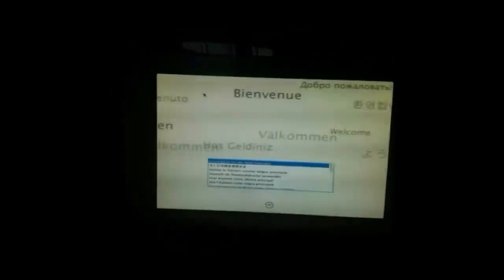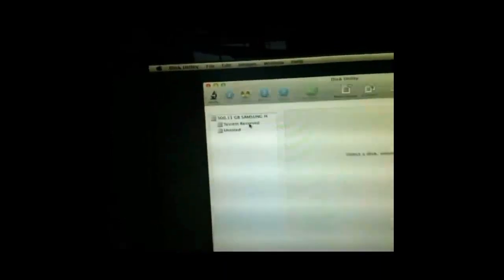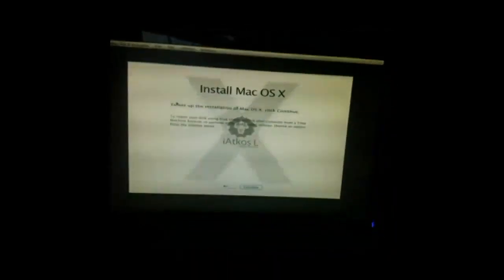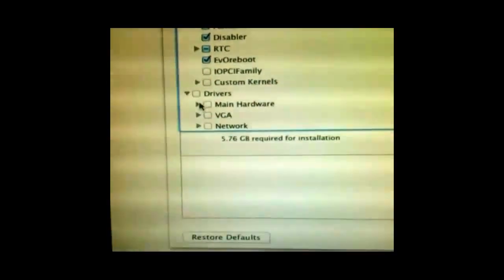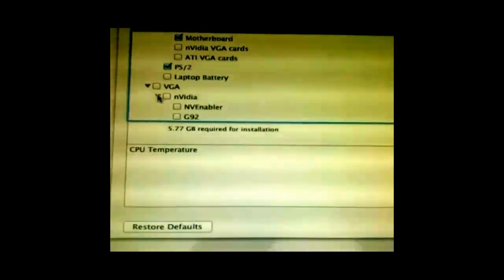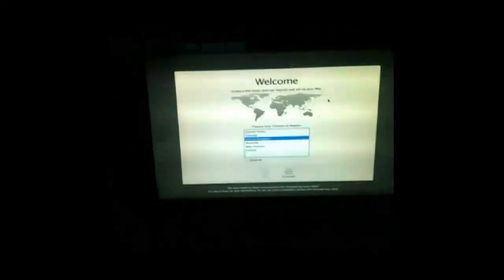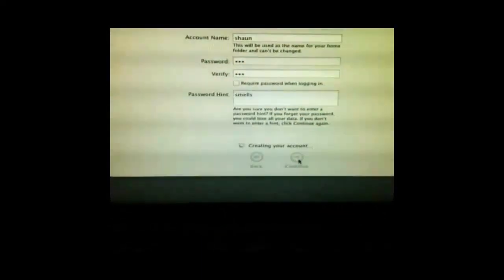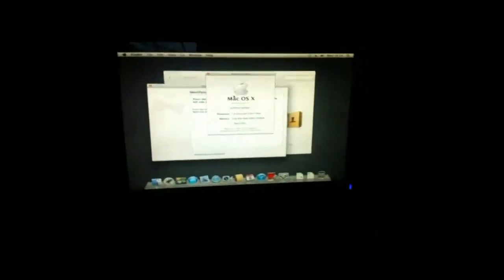How to install Mac OSX Lion 10.7 on a PC/Netbook (Download Links)